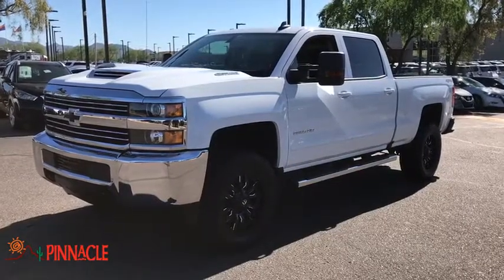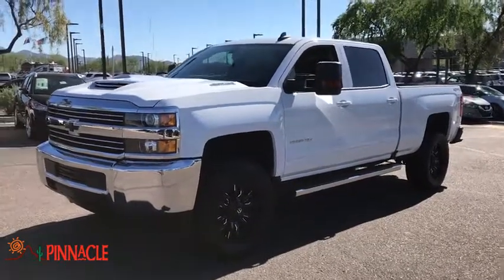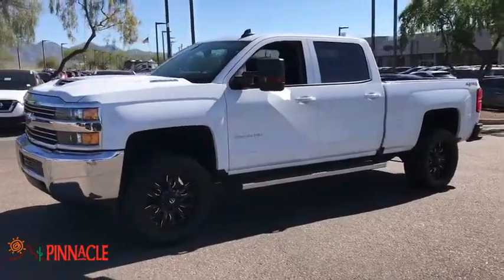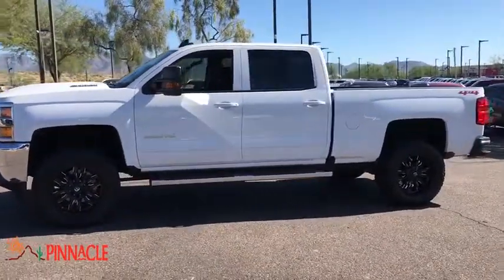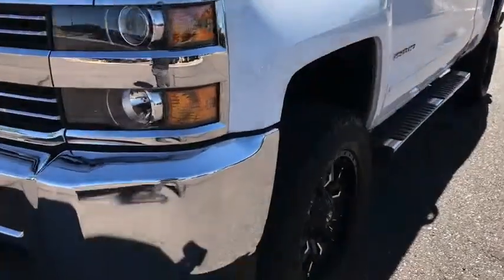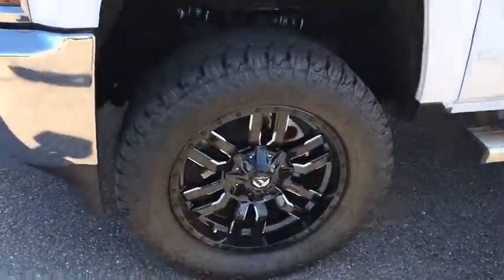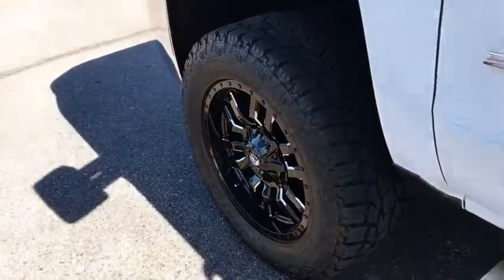2018 Chevrolet Silverado 2500HD Phoenix, Scottsdale, Peoria, Tempe, Gilbert, AZ N26313A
Summit White [LISTING TYPE] 2018 Chevrolet Silverado 2500HD available in Phoenix, Arizona at Pinnacle Nissan. Servicing the Scottsdale, Peoria, Tempe, Gilbert, AZ area.
2018 Chevrolet Silverado 2500HD LT - Stock#: N26313A - VIN#: 1GC1KVEY9JF129184

Pinnacle Nissan
7601 E Frank Lloyd Wright Blvd

#1 Nissan Certified Store in Western Region! Recent Arrival! CARFAX One-Owner. Clean CARFAX. Allison 1000 6-Speed Automatic, 4WD, Jet Black w/Cloth Seat Trim. Priced below KBB Fair Purchase Price! Odometer is 3395 miles below market average! Summit White 2018 Chevrolet Silverado 2500HD LT Duramax 6.6L V8 Turbodiesel 4WD , Excellent selection of New and Used vehicles, Financing Options, Serving Scottsdale, Phoenix, Peoria, Mesa, Gilbert, Chandler, Tempe, Surprise.
SUMMIT WHITE,SEATS  FRONT CLOTH BUCKET  with (KA1) heated seat cushions and seat backs. Includes 10-way power driver and 6-way power front passenger seat adjusters  including driver/front passenger power recline and driver/front passenger power lumbar. Also includes adjustable head restraints  (D07) floor console  storage pockets and (K4C) wireless charging.,ENGINE BLOCK HEATER,MIRROR  INSIDE REARVIEW AUTO-DIMMING,TRAILER BRAKE CONTROLLER  INTEGRATED,REAR AXLE  3.73 RATIO,TRANSMISSION  ALLISON 1000 6-SPEED AUTOMATIC  ELECTRONICALLY CONTROLLED  with overdrive  electronic engine grade braking and tow/haul mode,WHEELS  17 (43.2 CM) MACHINED ALUMINUM  includes 17 x 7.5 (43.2 cm x 19.1 cm) steel spare wheel. (STD),TRAILERING EQUIPMENT  Trailering hitch platform 2.5 with a 2.0 insert for HD  7-wire harness with independent fused trailering circuits mated to a 7-way sealed connector to hook up parking lamps  backup lamps  right and left turn signals  an electric brake lead  battery and a ground  The trailer connector also includes the 4-way for use on trailers without brakes - park  brake/turn lamps Includes (JL1) trailer brake controller.,WIRELESS CHARGING,GVWR  10 000 LBS. (4536 KG),SUSPENSION PACKAGE  STANDARD  includes 51mm twin tube shock absorbers and 33mm front stabilizer bar (STD),CONSOLE  FLOOR MOUNTED  with cup holders  cell phone storage  power cord management  hanging file holder capability and (K4C) wireless charging,MIRRORS  OUTSIDE HEATED POWER-ADJUSTABLE VERTICAL TRAILERING  UPPER GLASS  MANUAL-FOLDING AND EXTENDING  BLACK;  Includes integrated turn signal indicators consisting of 51 square inch flat mirror surface positioned over a 24.5 square inch convex mirror surface with a common head and lower convex spotter glass (convex glass is not heated and not power adjustable) and addition of auxiliary cargo lamp for backing up (helps to see trailer when backing up with a trailer) and amber auxiliary clearance lamp (Includes (DD8) auto-dimming inside rearview mirror.),PAINT  SOLID,WHEELS  17 X 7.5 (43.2 CM X 19.1 CM) FULL-SIZE  STEEL SPARE.,LT PREFERRED EQUIPMENT GROUP  includes standard equipment,AUDIO SYSTEM  CHEVROLET MYLINK RADIO WITH 8 DIAGONAL COLOR TOUCH-SCREEN  AM/FM STEREO  with seek-and-scan and digital clock  includes Bluetooth streaming audio for music and select phones; USB ports; auxiliary jack; voice-activated technology for radio and phone; and Shop with the ability to browse  select and install apps to your vehicle. Apps include Pandora  iHeartRadio  The Weather Channel and more. (STD),SEATING  HEATED DRIVER AND FRONT PASSENGER,ENGINE  DURAMAX 6.6L TURBO-DIESEL V8  B20-DIESEL COMPATIBLE  (445 hp [332 kW] @ 2800 rpm  910 lb-ft of torque [1220 Nm] @ 1600 rpm) Includes capped fuel fill  (K40) exhaust brake and (K05) engine block heater.),TIRES  LT245/75R17E ALL-SEASON  BLACKWALL  (STD),JET BLACK  CLOTH SEAT TRIM,EXHAUST BRAKE,Locking/Limited Slip Differential,Four Wheel Drive,Tow Hooks,Power Steering,ABS,4-Wheel Disc Brakes,Aluminum Wheels,Tires - Front All-Season,Tires - Rear All-Season,Heated Mirrors,Power Mirror(s),Privacy Glass,AM/FM Stereo,MP3 Player,Bluetooth Connection,Auxiliary Audio Input,Smart Device Integration,CD Player,Satellite Radio,HD Radio,WiFi Hotspot,Split Bench Seat,Driver Adjustable Lumbar,Cloth Seats,Pass-Through Rear Seat,Rear Bench Seat,Floor Mats,Adjustable Steering Wheel,Cruise Control,Steering Wheel Audio Controls,Leather Steering Wheel,Power Windows,Power Door Locks,Keyless Entry,A/C,Driver Vanity Mirror,Passenger Vanity Mirror,Driver Illuminated Vanity Mirror,Passenger Illuminated Visor Mirror,Traction Control,Stability Control,Daytime Running Lights,Driver Air Bag,Passenger Air Bag,Front Side Air Bag,Front Head Air Bag,Rear Head Air Bag,Telematics,Back-Up Camera,Tire Pressure Monitor